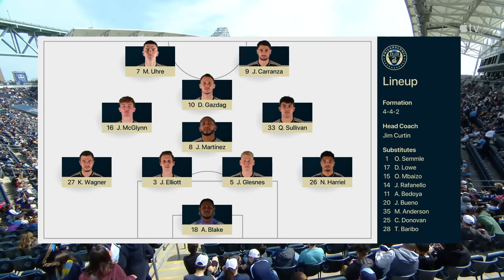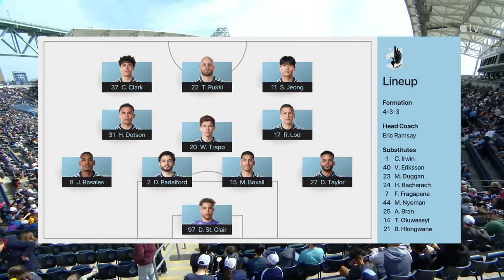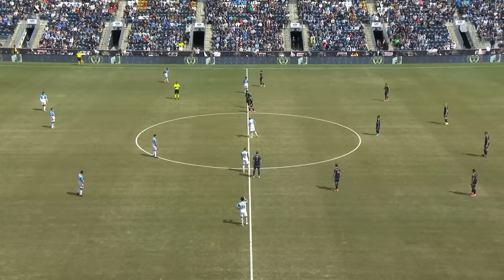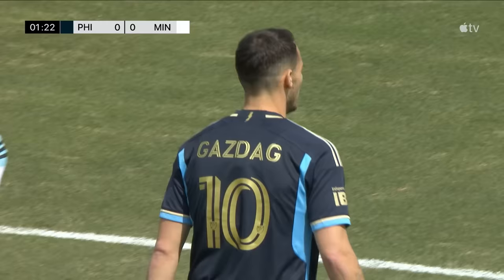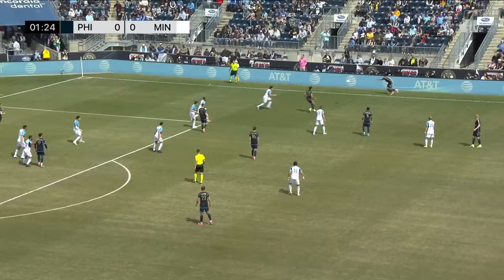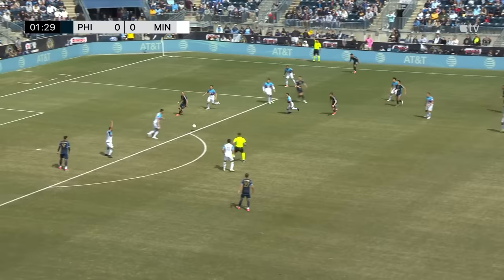Philadelphia Union vs. Minnesota United | Full Match Highlights | March 30, 2024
The 🐐 plays here. Join The Messi Insider for insider news, early access to Messi promotions and more